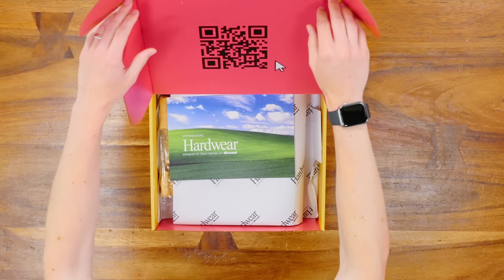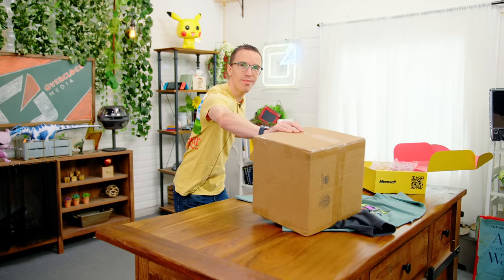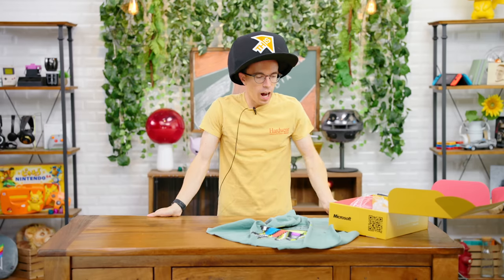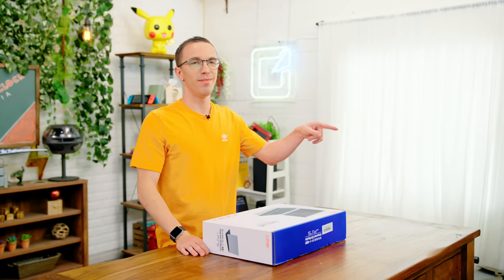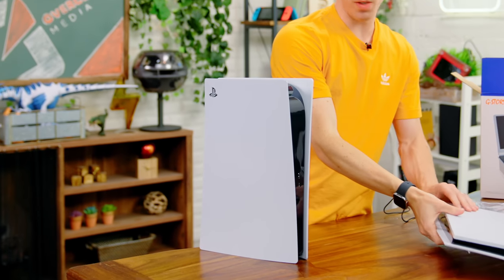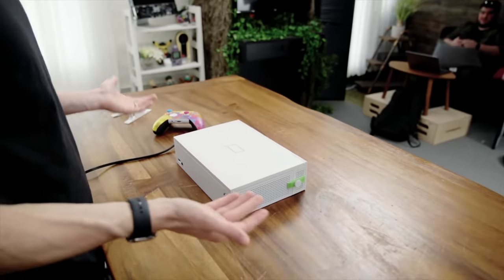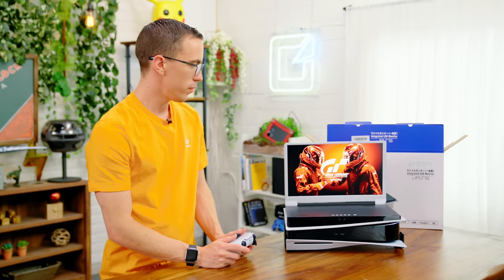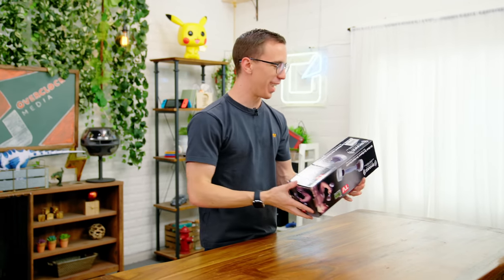Ultimate PS5 Upgrade MYSTERY TECH!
Not going to link Noggin Boss 😅

Chapter titles:
0:00 Hardwear
0:54 Noggin Boss
2:00 Ultimate PS5 Monitor
5:54 Shake Weight
7:11 Google Pixel 6a
9:33 Sony WH-1000XM5
11:17 Sony LinkBuds S
13:25 Deity Podcast Mic